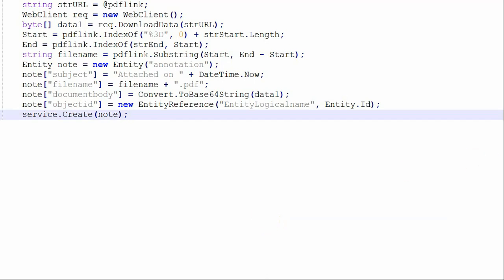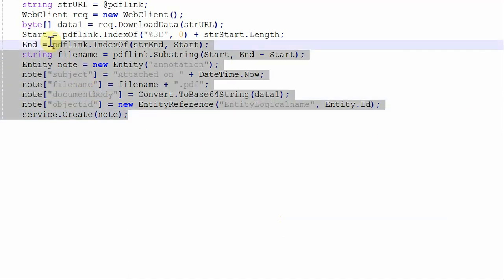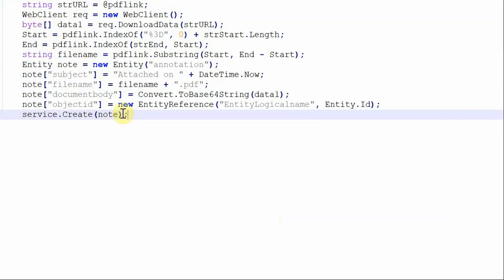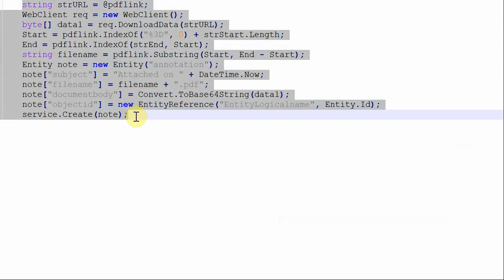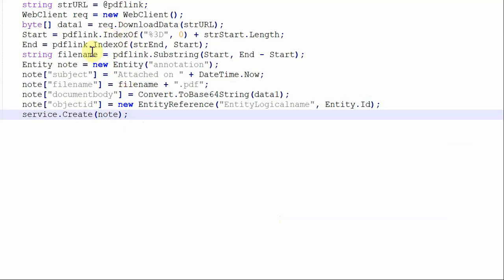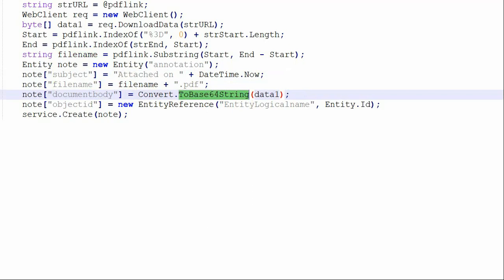How to create notes and attachments(pdf) in Microsoft Dynamics CRM by plugin |Web Client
Webclient notes attachement Microsoft crm#.pdf#pdf#link#convettopdf#plugin#notes#entity
Associated To Notes of an Entity in Dynamics CRM
how to create a Note Using Plugins In Microsoft Dynamics CRM
create pdf file